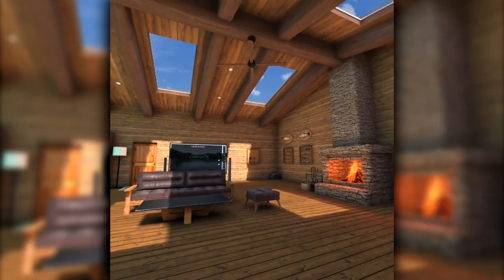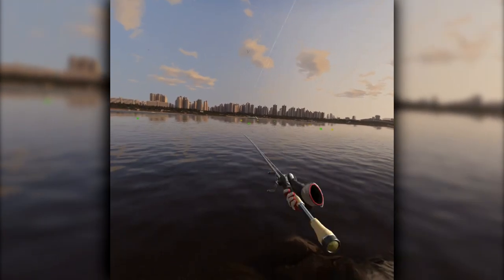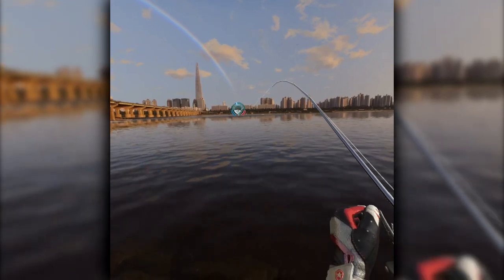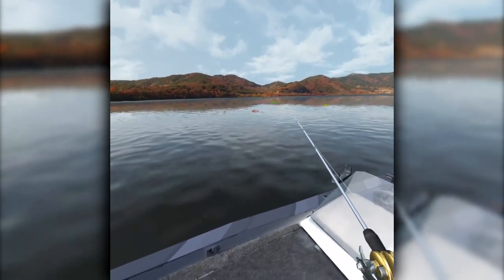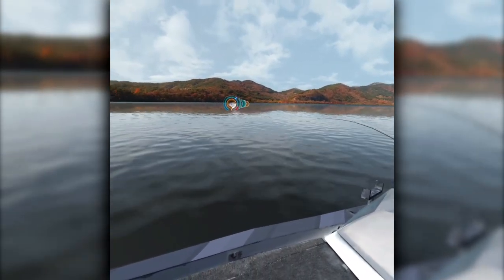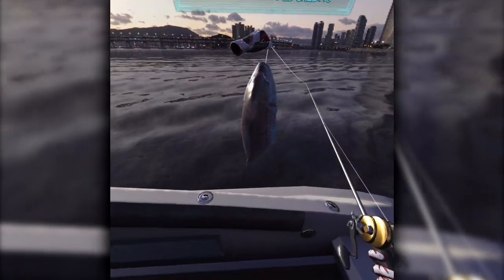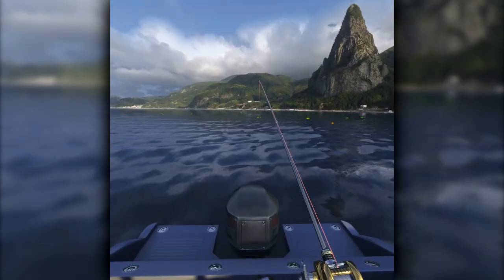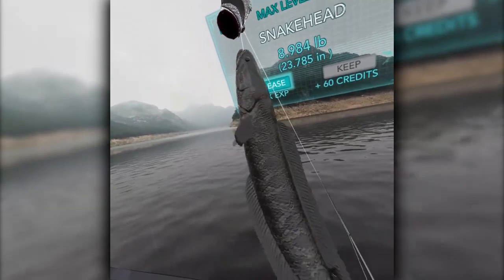Catching Gigantic Fish in Virtual Reality in Real VR Fishing - Oculus Quest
Real VR Fishing Game Overview:

Real VR Fishing offers the most realistic and relaxing fishing experience. You can explore beautiful fishing grounds and catch a variety of fish in the real world while listening to your favorite tunes in the background. Or you can sit back and relax anywhere you want, enjoying the scenery and the sounds of nature.
Happy fishing!

Real VR Fishing Gameplay Features:

- Photorealistic 3D environmental graphics
- 15 lakes and rivers in South Korea
 (Global fishing spots will be provided as DLCs later)
- In-game music player (MP3)
- Aquarium decorations
- Leaderboards

Real VR Fishing Future Updates:
- 5 new saltwater fishing locations (December 2019)
- Multiplayer Co-op
- Multi-Language support
- Fishing tournament PvP

Oculus Quest information:

No PC. No wires. No limits.
Oculus Quest is our first all-in-one gaming system built for virtual reality. Now you can play almost anywhere with just a VR headset and controllers.

EASY SET UP
The world is your arcade.
Setup effortlessly whether you’re at home or someplace new. Oculus Quest works with your environment, so you can play standing or sitting in spaces big or small.

OCULUS INSIGHT TRACKING
Oculus Insight translates your movements into VR no matter which way you're facing and provides room-scale tracking without external sensors. Look around, duck for cover and turn the tide of the battle from anywhere in your playspace.

BUILT-IN AUDIO
Oculus Quest has positional audio built directly into the headset, so you can hear your teammates or what’s sneaking up behind you even without headphones.